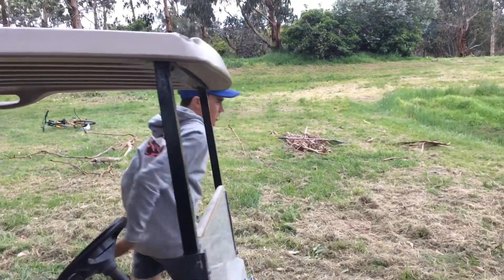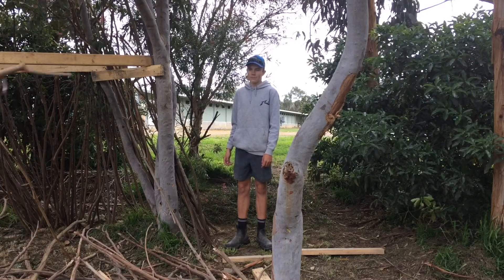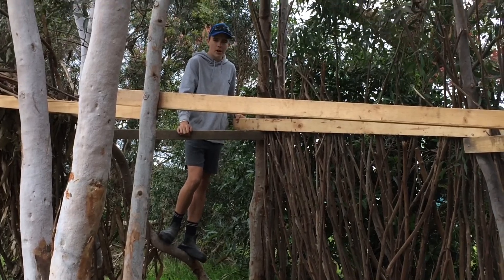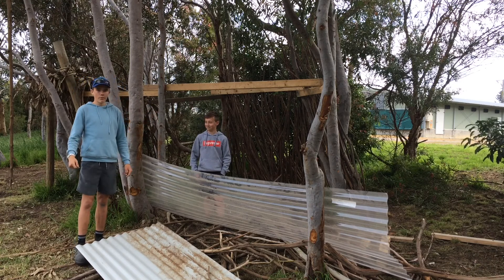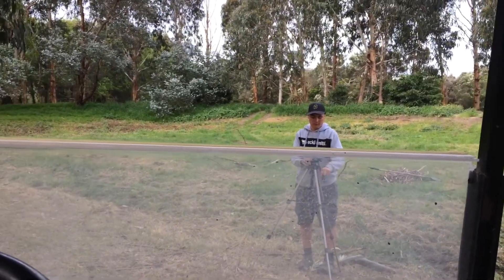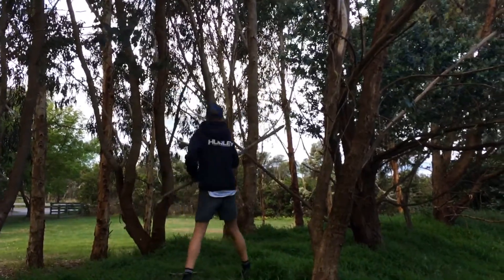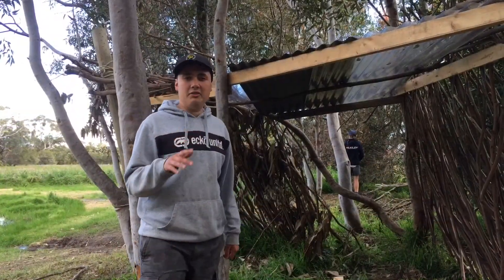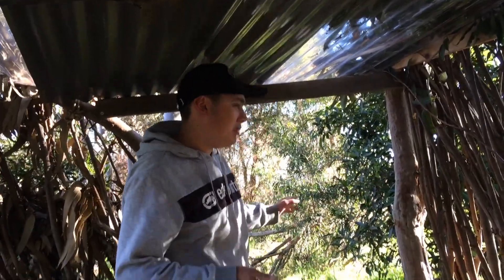Making our hut bigger Pt 2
We are making our hut bigger with some mates.